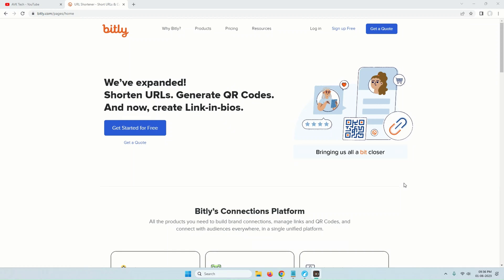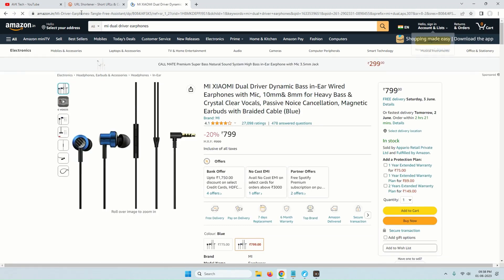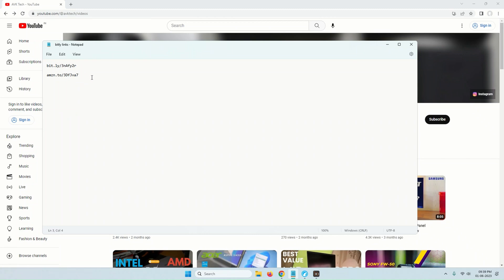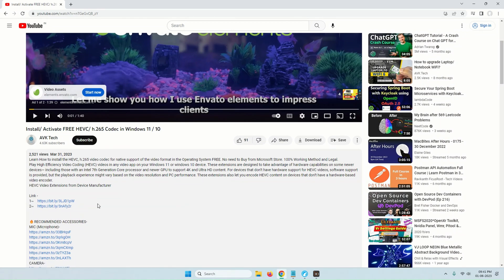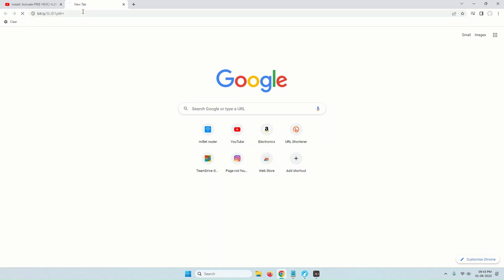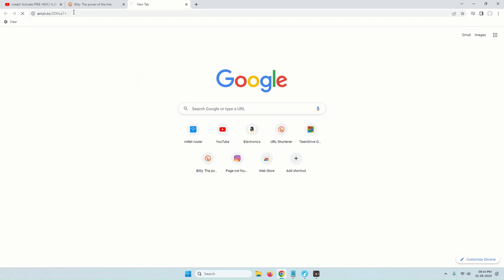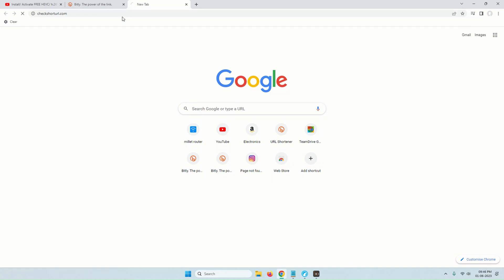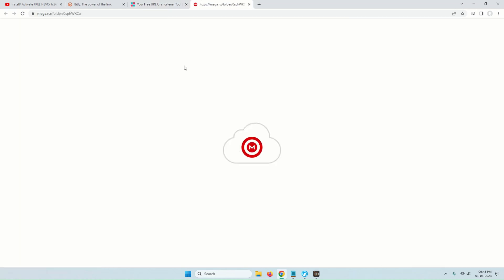How To Open Bitly Links Correctly - Know Before You Click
Stop getting affected by Virus and spam links when you click on unknown links on the internet.

If you’re not familiar with Bitly, what it does is pretty simple.
Let’s say you want to send someone a link to an article, but the link is one of those URLs that are just ridiculously long. What you can do is go to Bit.ly and paste in that super-long link, and it comes back with this
The problem with the short link, however, is that if you didn’t create it, you don’t really know where it will take you. All you see is the “bit.ly”, so the actual ultimate address is a mystery until you get there. And you know, of course, that you should never click on a link unless you KNOW ahead of time where it will take you. Clicking on blind links is very dangerous. Don’t do it.
But there is a safe way to click on a Bitly link: all you have to do is add a “+” to the end of it (a “plus” sign).
So if you saw the link above – you wouldn’t just click on it and hope for the best. You would highlight it, then copy and paste it into your web browser’s address bar, and add that “+” to the end. So this is the address you would actually be going to
When you go to that revised address, you’ll be taken to a preview the Bitly website, where it will show you the ACTUAL link that you’ll be forwarded to, so that you can decide if it’s a legitimate website page you want to visit.

How To Safely Check Bitly Links Method 1

Step 1: Find the Bitly link that you wish to check, highlight it and then RIGHT-click on that highlighted URL. In the menu, you will need to  select Copy, not Copy link.

Step 2: Once you have copied the URL head over to your favorite browser and paste the link into the address bar at the top, or you can key it in manually if you wish. Now add a + sign at the end of that URL. Hit enter.

Step 3: Now you should see some information about the URL: when it was created, the original website address, and how many clicks it has.

This is one of the ways to check those Bitly URL links you have been bumping into. Now let me show you another way you can check not only Bitly links but other shortened URLs. Yes, you can easily check those other weird shortened web addresses that you are not sure about.

BONUS: Check Bitly Links And Other Shortened URLs

There is a website I found that will check many shortened URL links (including Bitly).
Here is how:

Step 1: For this method, head over to this website called CheckShortURL.com. Once on the website all you need to do is paste or key in the shortened URL link in the box at the top of the page. Then click on the Expand button to the right of the box.

Step 2: The next screen that will appear is where all the information on that URL will be. You will notice in this list the “Search long URL on” section. That will offer Search options on different browsers to get  more information about this link. There is even the “Check if Safe On‘ option that gives some websites that check if the address is a safe one. This site gives you more details than the Bitly one does so this is the better way to go when making sure a web address is safe or not.

WARNING: Always remember to be Careful when clicking out any link online or in email. Better to be safe by researching it first than being sorry later. If you still don’t trust the link, then DO NOT click it.

See, you can check URL links like Bitly easily and safely by following these steps.
🔥RECOMMENDED ACCESSORIES-
MIC (Microphone)-
CAMERA-
TRIPOD-
(Gorilla Pod)
Search this video for-
link advertising
bulk link shortening
bulk link shortener
open source url shortener
bit site
bitly redirect
bitly analytics
bitly pro
bitly google analytics
sites like bitly
bitly custom domain
websites like bitly
bitly url
bitly premium
bitly link example
reduce link bitly
change link to bitly
bitly website
get bitly link
make bitly link
bitly link tracking
bitly tracking
bit
bitlybitly
bitlyurl
shorten bit
bitly shorten
bit short link
bitly shorten link
bitlylink
bit short url
bit url